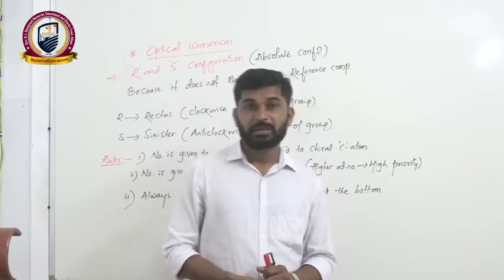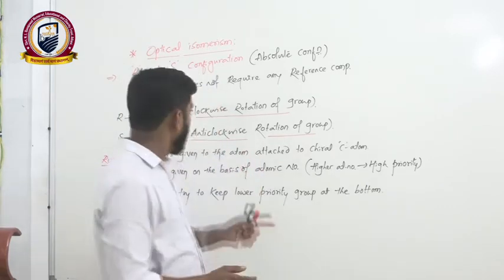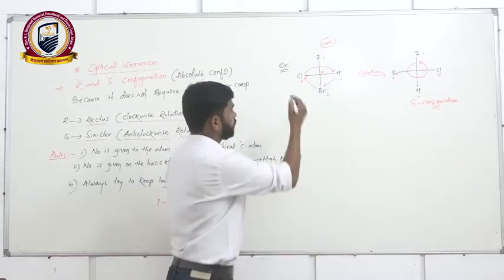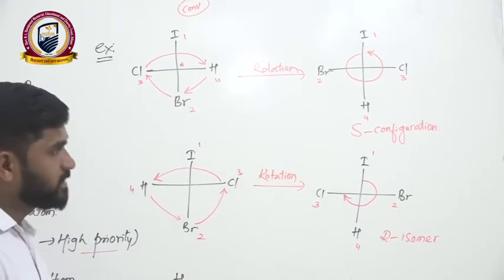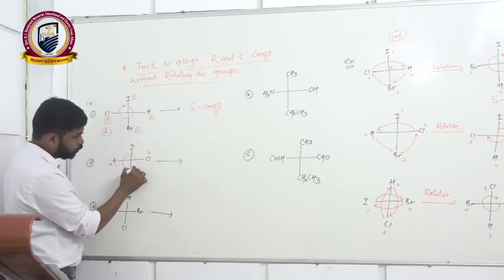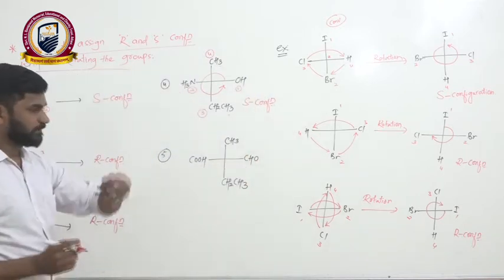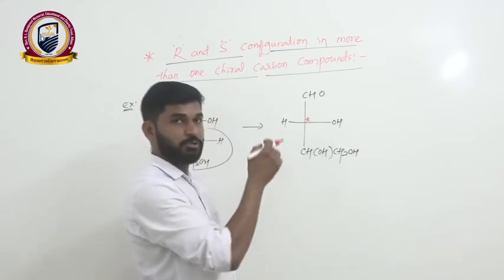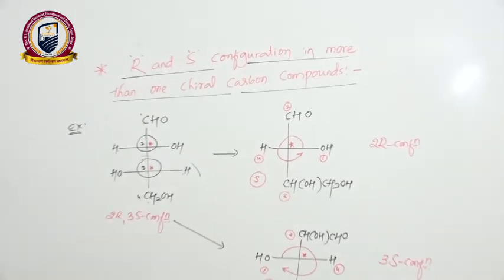Chemistry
Simple way to write R and S configuration